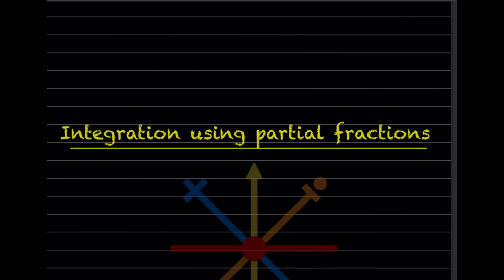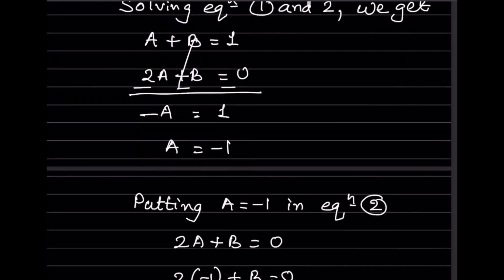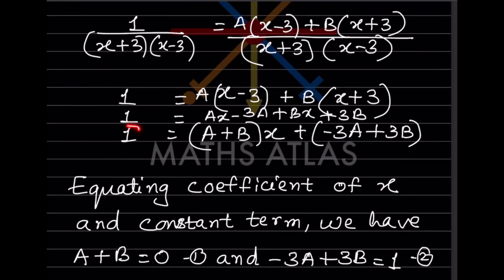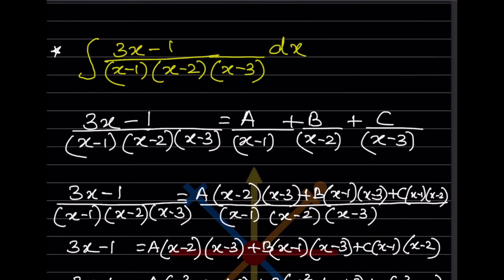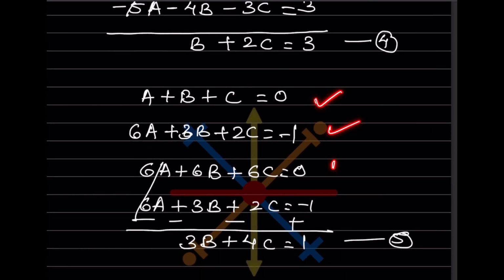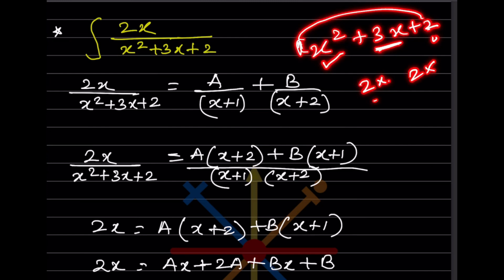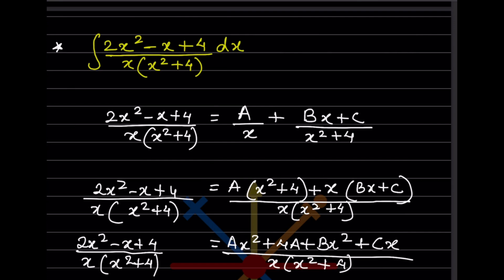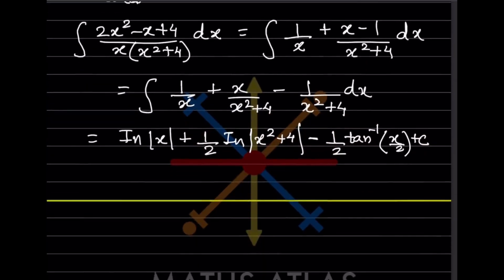Integration using Partial fractions | calculus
Explore the power of integration by partial fractions with this in-depth tutorial. Learn how to decompose complex rational functions, factorize denominators, and integrate with ease.

Polynomial integration
Integration with linear denominators
Quadratic denominators
Trigonometric substitution
Integration of complex fractions
Calculus for beginners
College maths students
Learn integration techniques
Maths for university
AP calculus practice
Definite integrals
Indefinite integrals
Calculus practice problems
Integration strategies